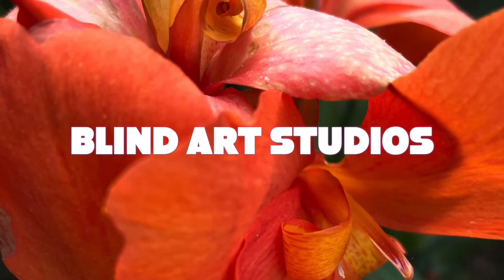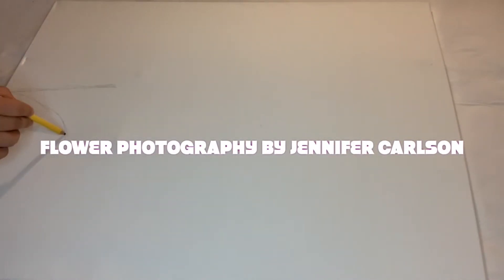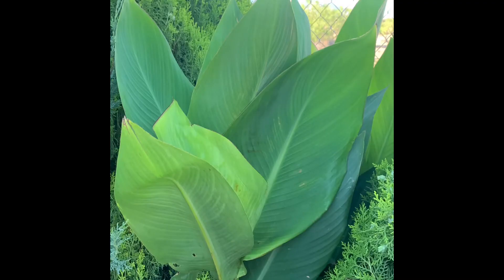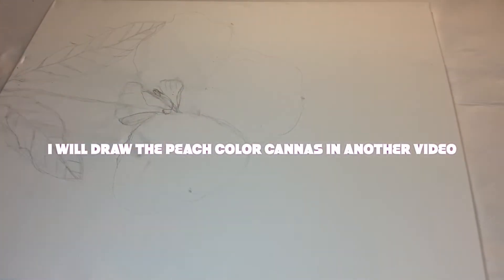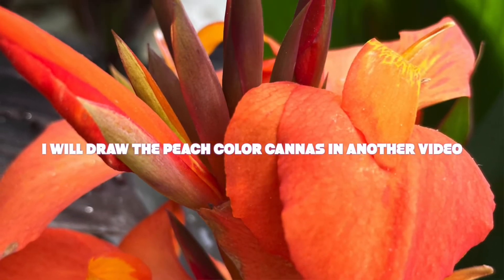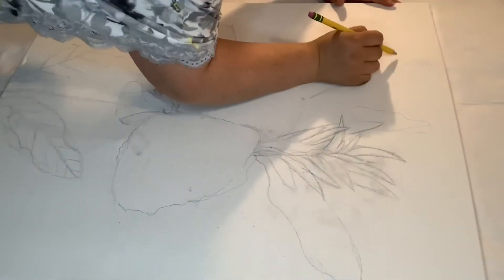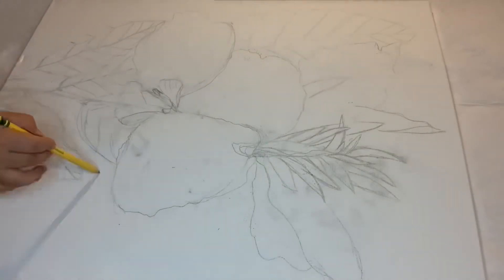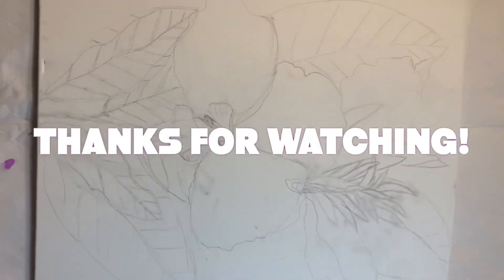#160 Cannas Flower 🌈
sold-Welcome to my art experience. I'm disabled artist. I am legally blind and often times mumble my words.  I do not realize that it is happening while I explain my process. Because this a genuine glimpse to my journey I will not try to correct it by edits. I was a deeply flawed person before the accident that took most of my vision and left me with memory loss, I am more so now.  I am a former director of a Boys and Girls Club but retired as an Executive with the Girl Scouts. after I retired with the Girl Scouts I went back to school to study medicine but then transferred into the Chemical Engineering and Biomedical Engineering Deportment. At my current university I conduct research in hopes of discovering a treatment for cancer.

Paints:

24K gold by Decoart Metallics
Pthalo blue by Liquitex Basics
Persian Red by Liquitex Basics
Pthalo Green Light by Golden

Canvas
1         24" X 30" level 1 (economy canvas)